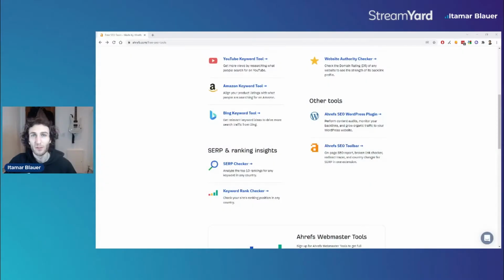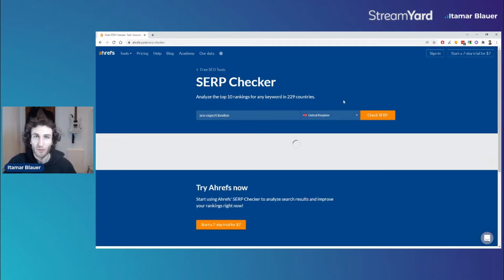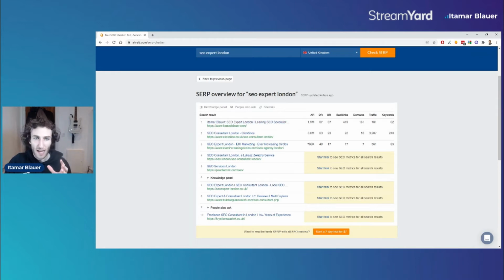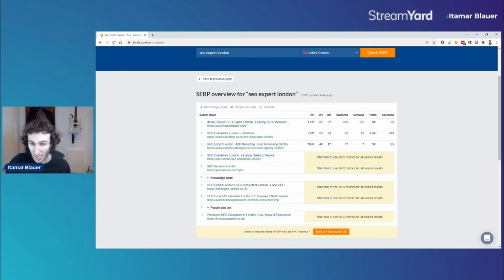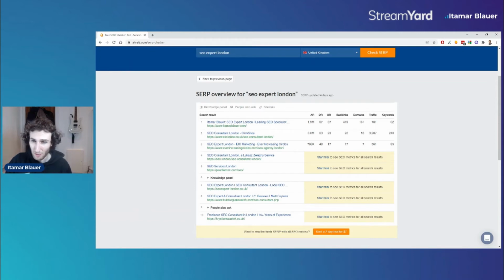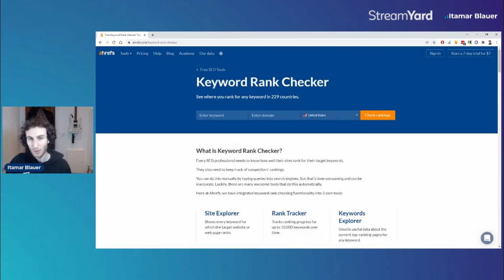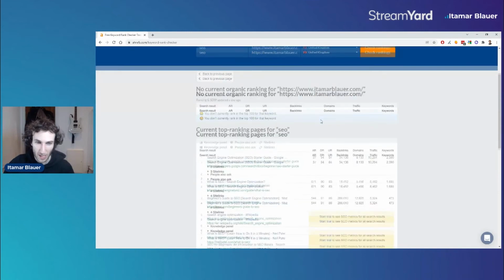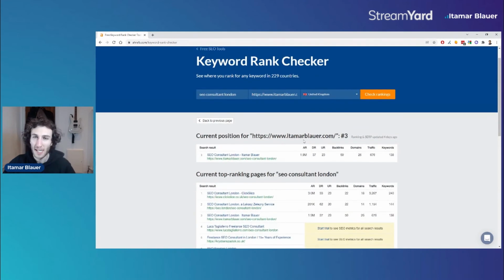Ahrefs SERP & Ranking Insights Review (Free SEO Tools)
In episode 3 of reviewing the Ahrefs free SEO tools suite, I'll be looking into the SERP & ranking insights tools that allow you to manually monitor the SERP and check your rankings in different geographical locations for free.

Timestamps:

(00:00) Intro
(00:28) SERP Checker
(02:49) Keyword Rank Checker
(04:17) Outro